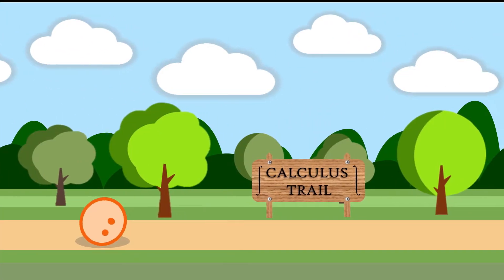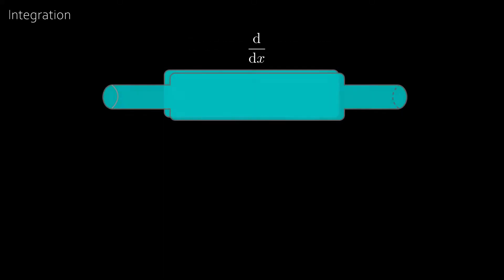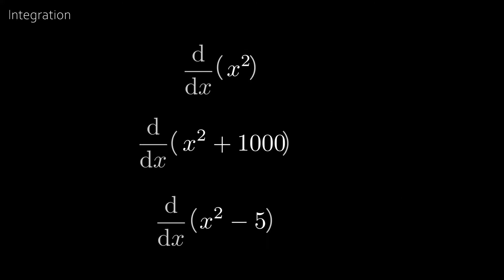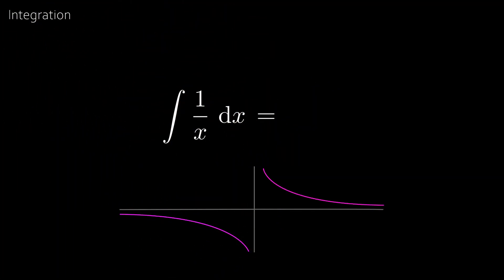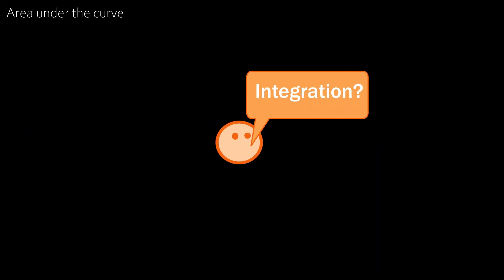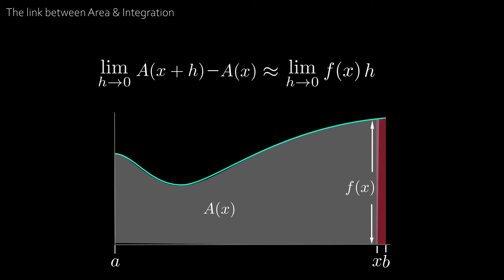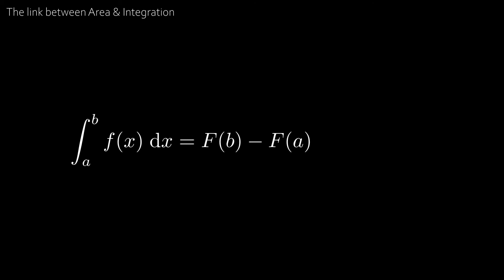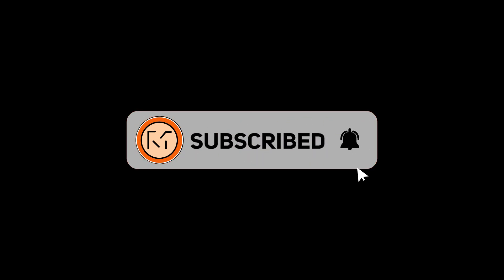Integration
Integration is one of the beautiful pillars of calculus. It revolves around the idea of doing the opposite of differentiation, an anti-differentiation. Sounds straight forward right? However, there is an unbelievable connection which revolutionized mathematics entirely! That result is that anti-differentiation is equivalent to the area under a curve. In this video we take a deep dive into integration and explain why it is the area under the curve.

Timestamps:
0:00 - Intro
1:15 - Inverse Operators
1:45 - Integrating x^n
2:46 - Adding a constant
3:44 - Integrating cos(x)
3:53 - Integrating exponentials
4:10 - Integrating 1/x
5:18 - Area under a curve
6:14 - The link between Area and Integration